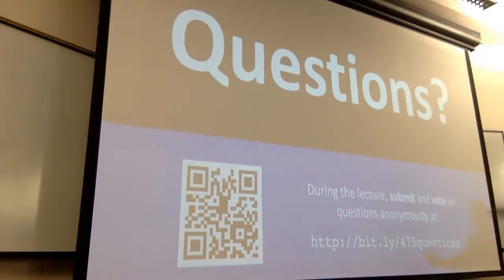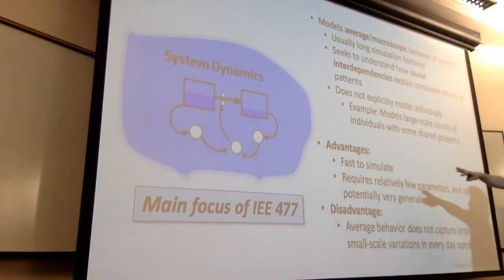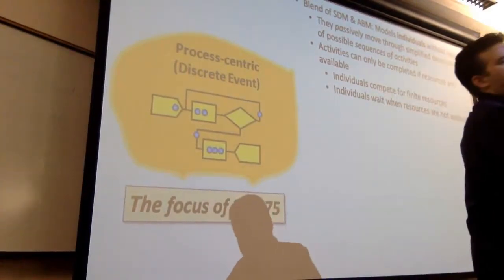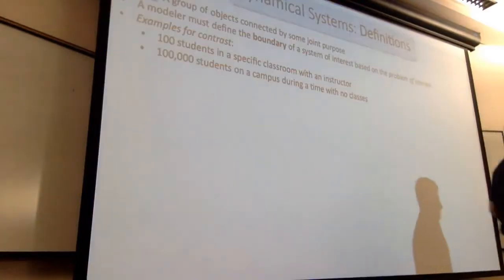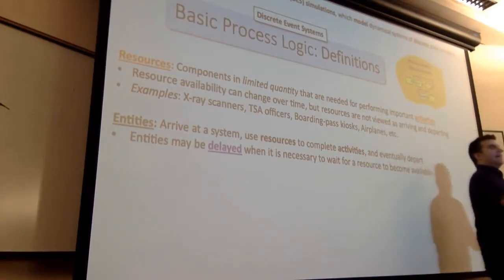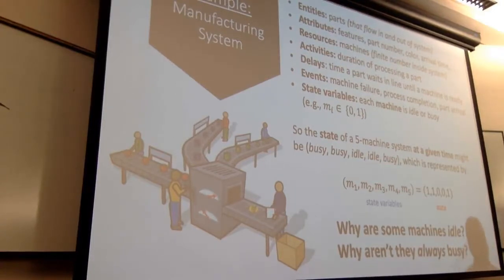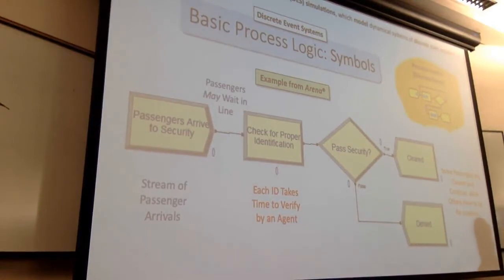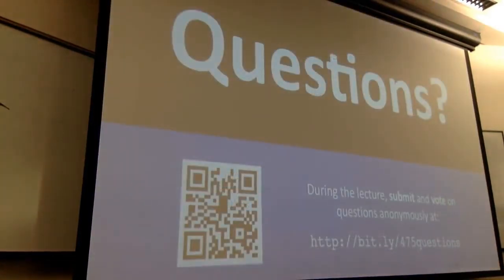IEE 475: Lecture A2 (2019-08-29) - Introduction to Simulation Modeling [video]